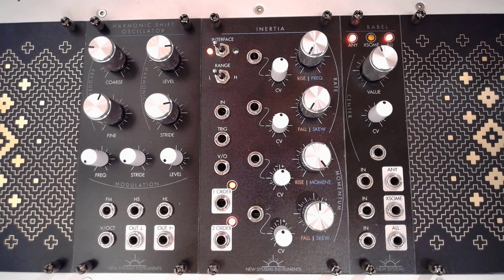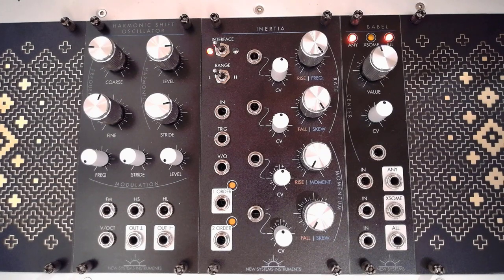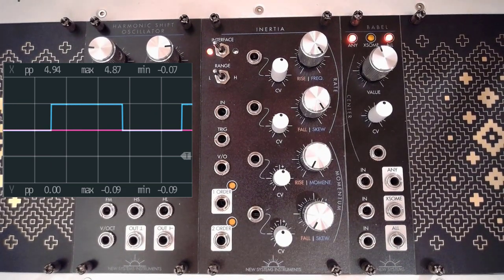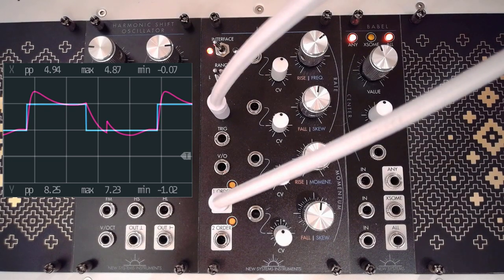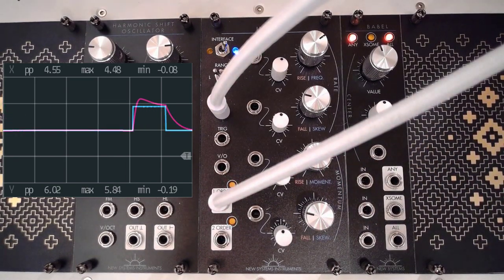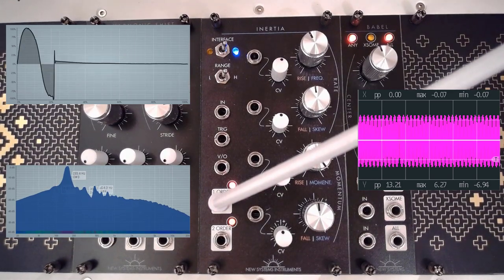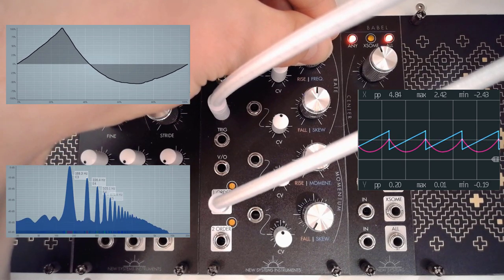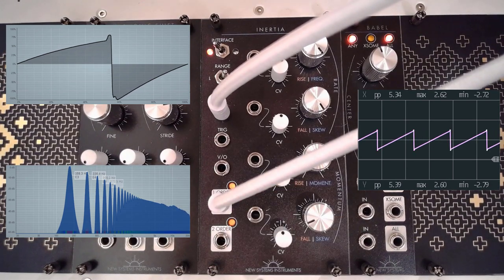Episode 57: New Systems Instruments Inertia | Eurorack Universal Movement / Complex Function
Introduction to the New Systems Instruments Inertia, a Universal Movement Simulator / Complex Function Generator .

Many thanks to New Systems Instruments for making this episode possible!

Time table:
00:00 Introduction
01:27 Overview
09:08 CV Manipulation
19:15 Audio Manipulation, Oscillator and Filter
29:41 Conclusion